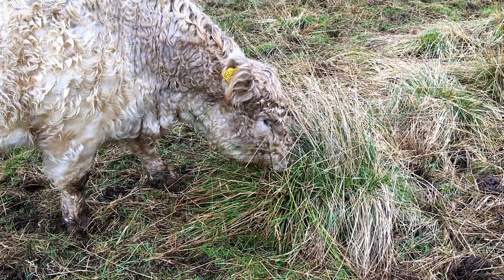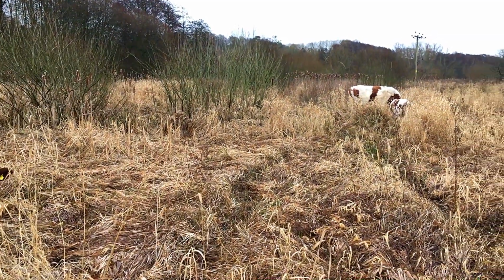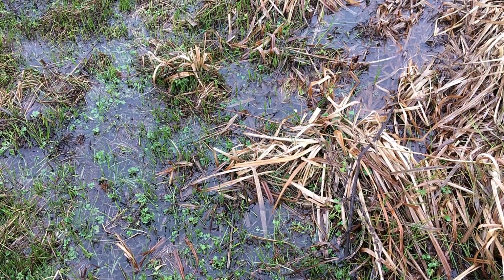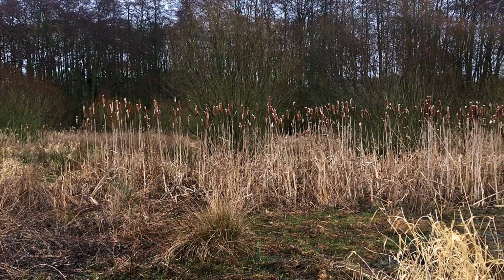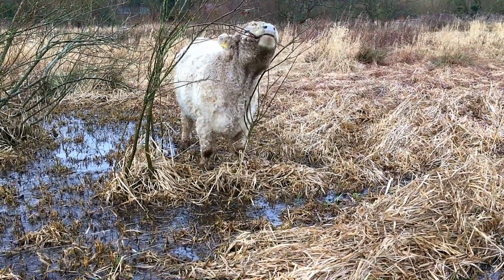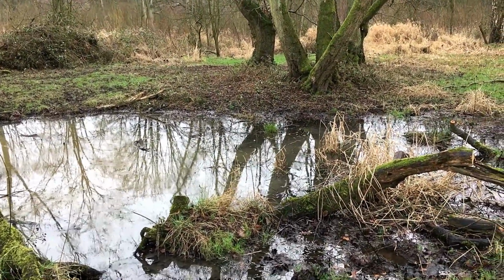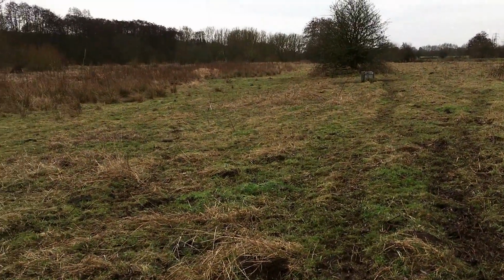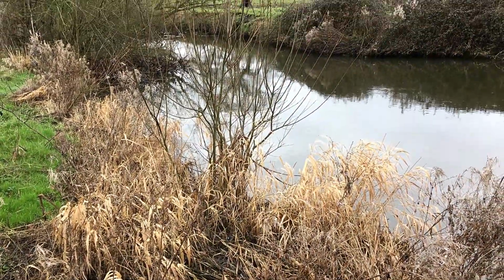How cattle cure aches, pains, and thumping headaches 29012019